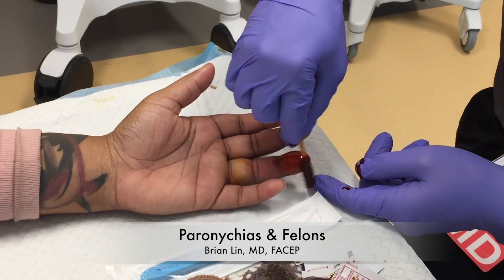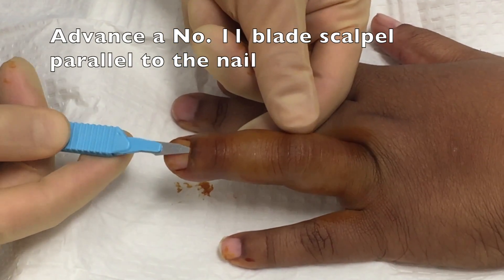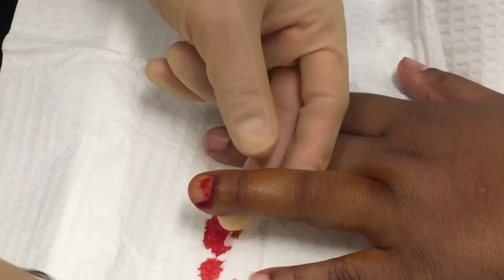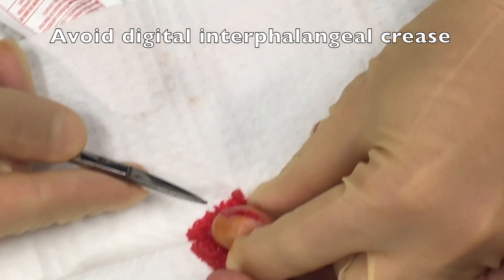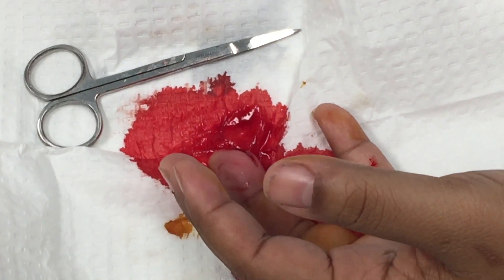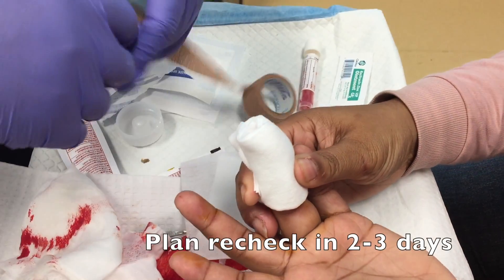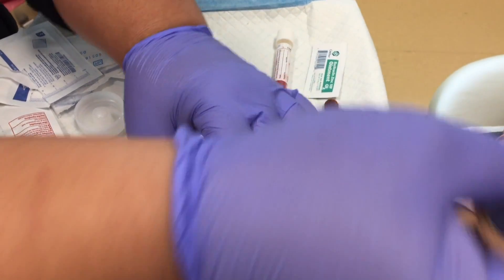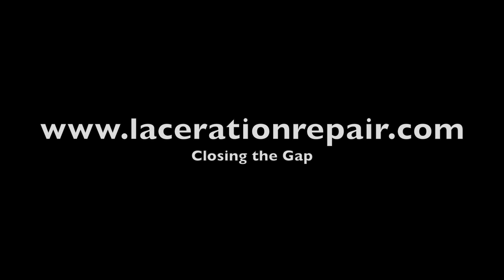Paronychias & Felons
This video demonstrates basic incision & drainage techniques for paronychias and felons.